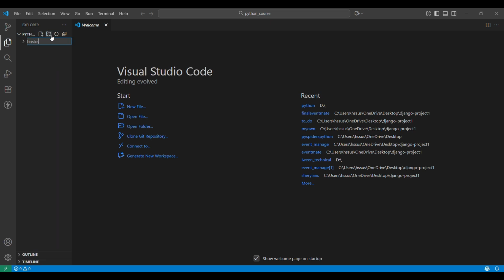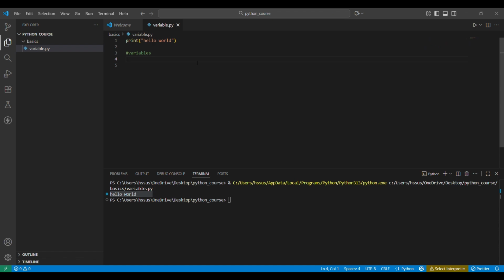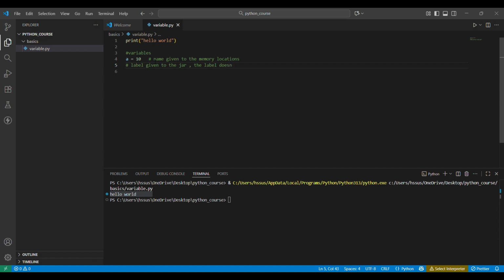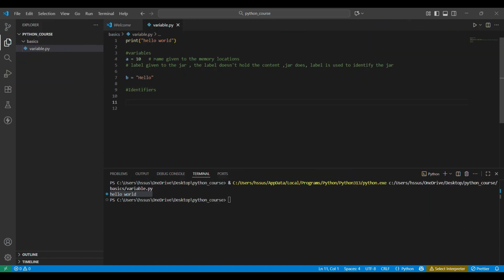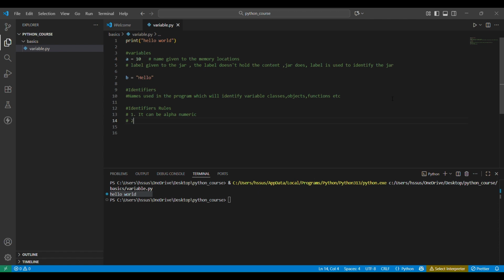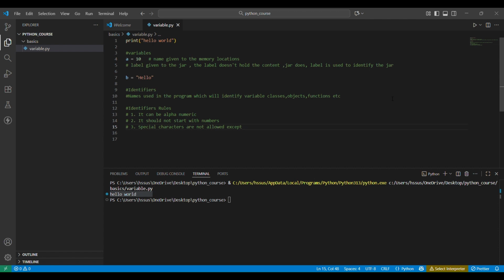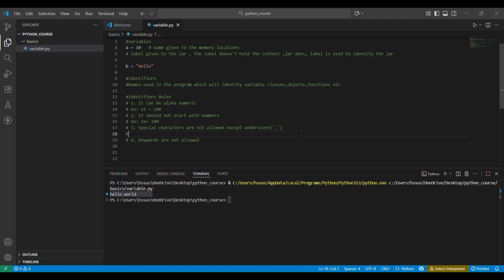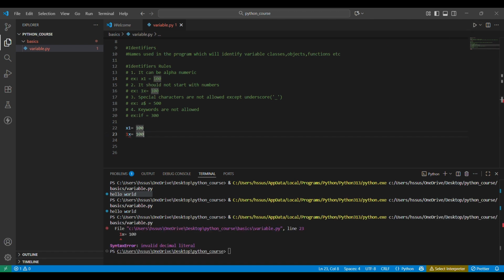Learn Python from Scratch – No Experience Needed!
Starting your Python journey? 🐍
I break down coding into simple, bite-sized lessons that anyone can follow.
Let’s learn Python step-by-step and build real skills together! 🚀
Ready to code your first program?